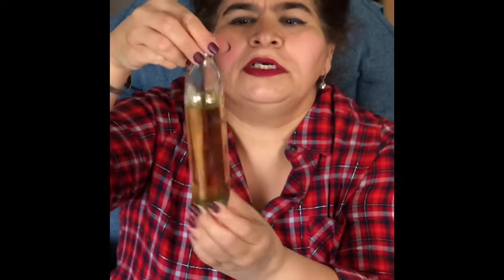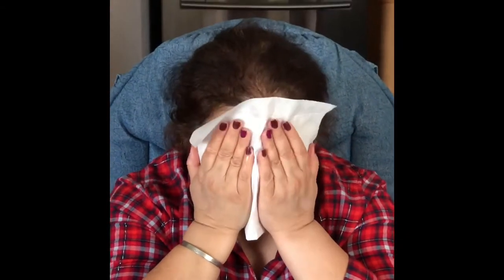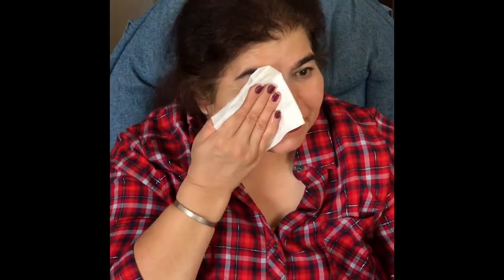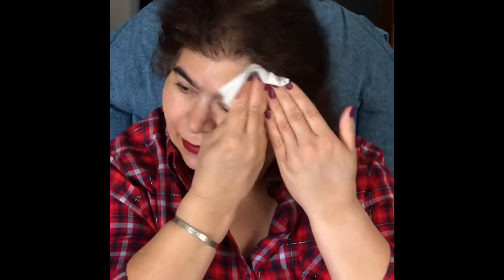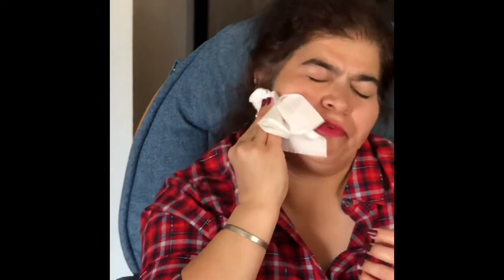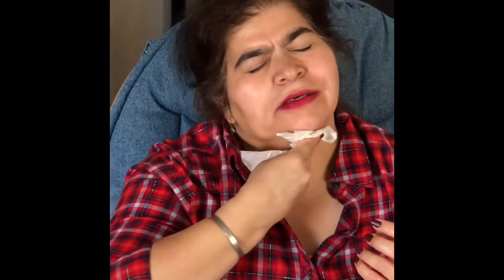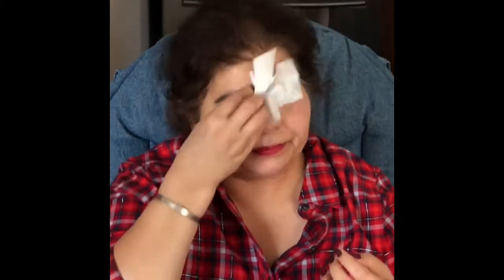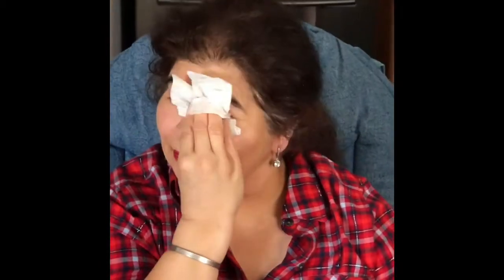How To Remove Makeup Naturally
Pure almond oil make up remover